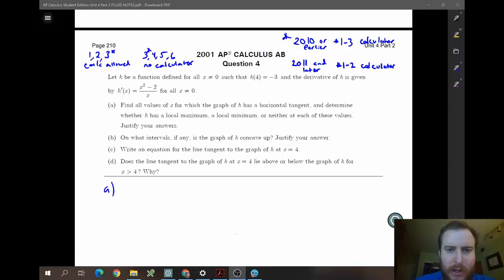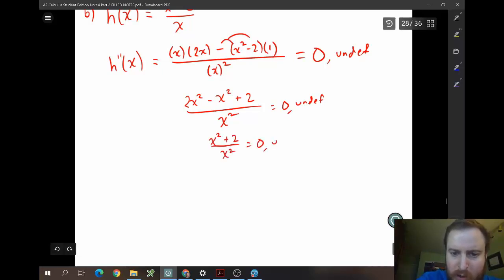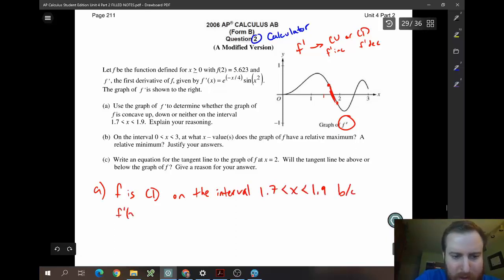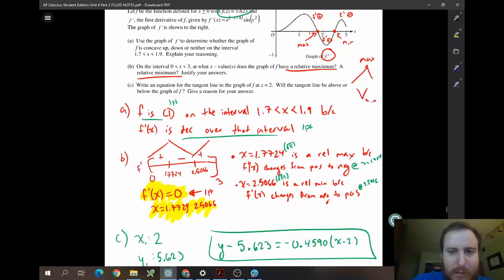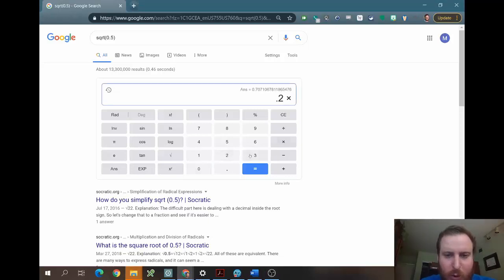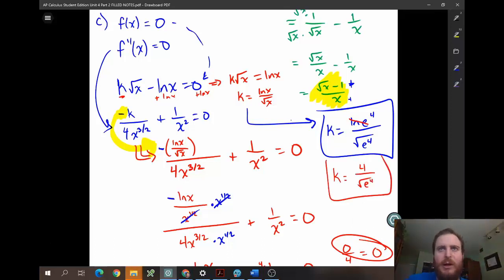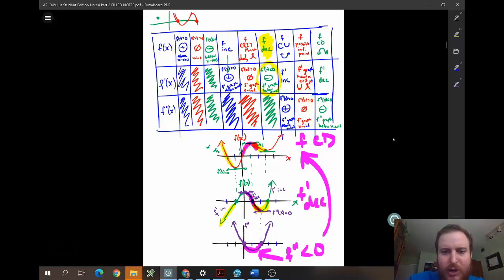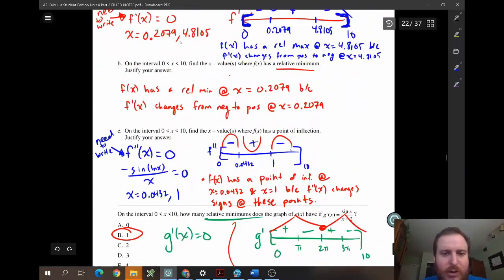Pg 210 212 and 205 206 1 5X Speed